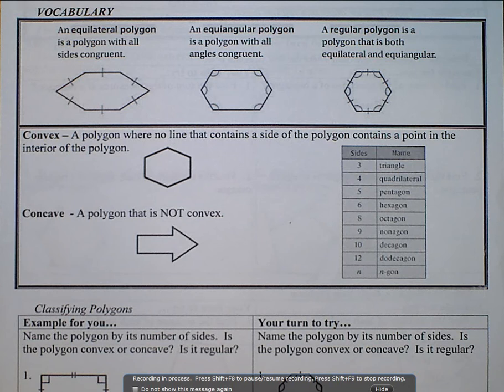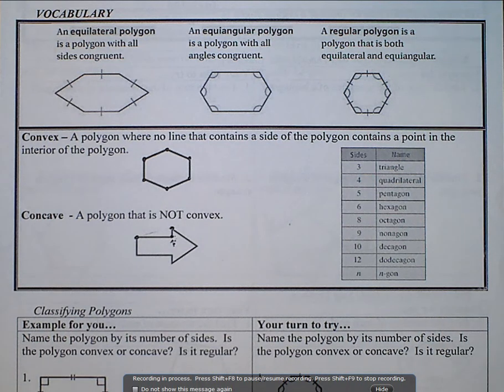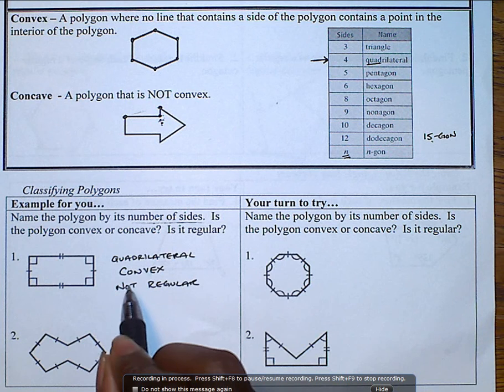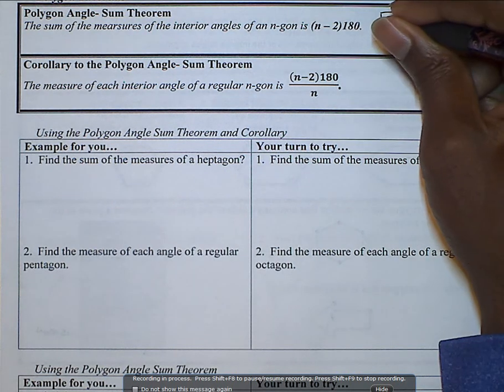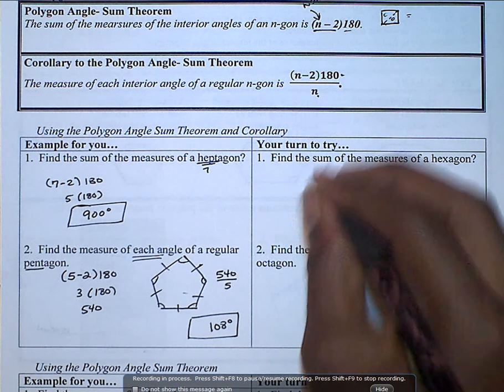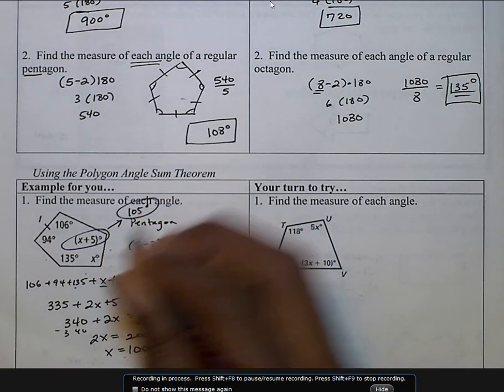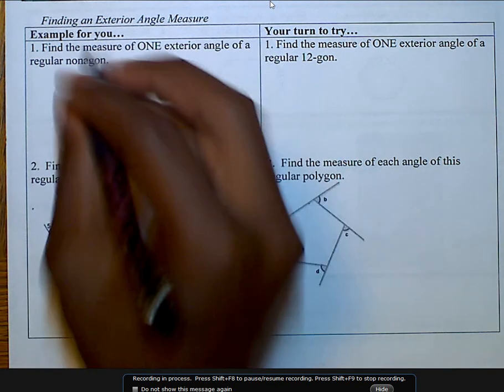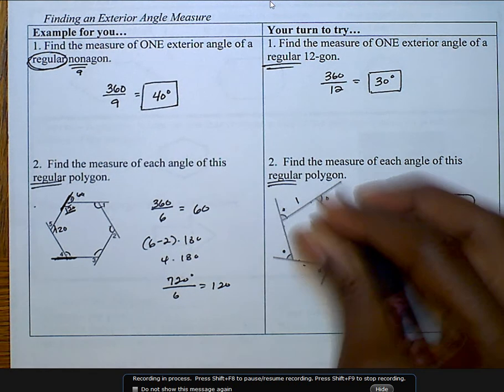Polygon Angle-Sum Notes